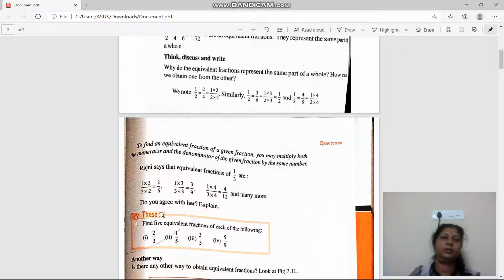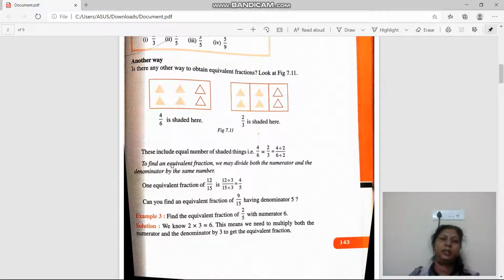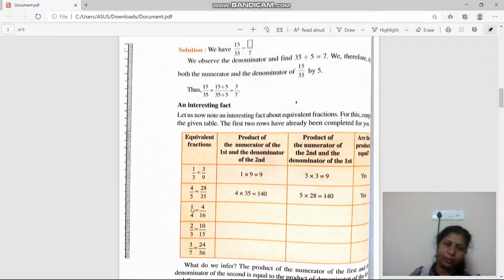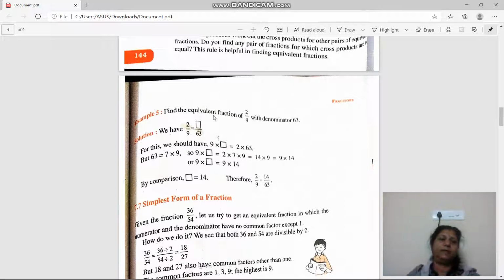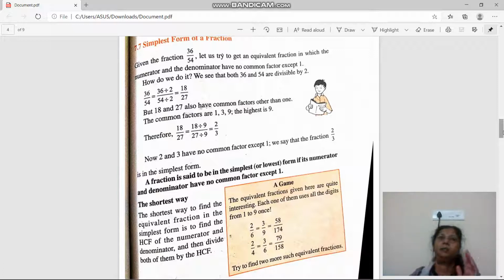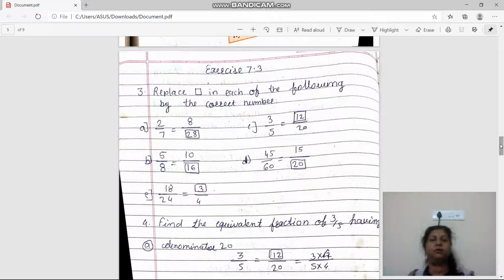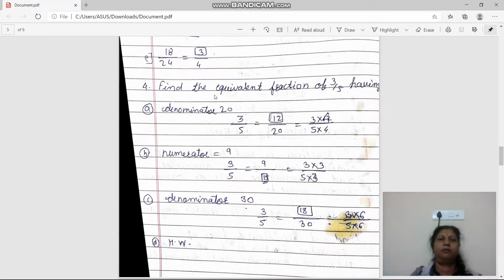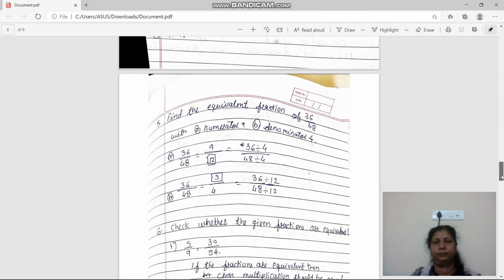24.12.20 class6 maths ch7 Rev.4